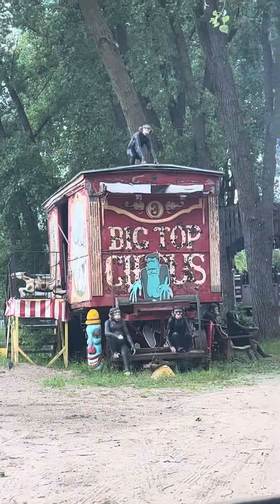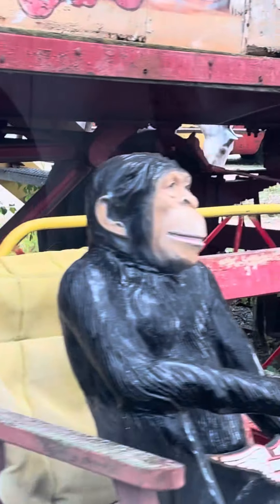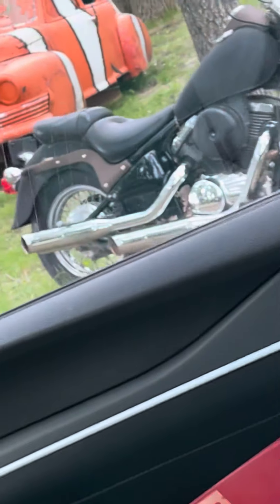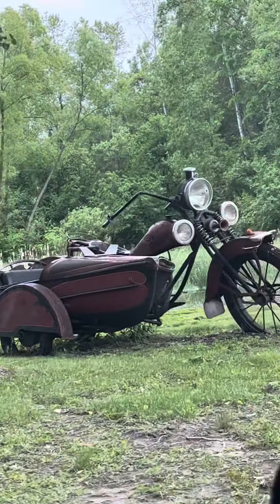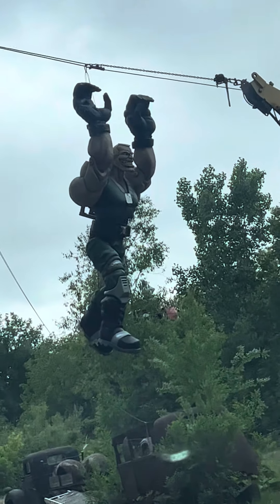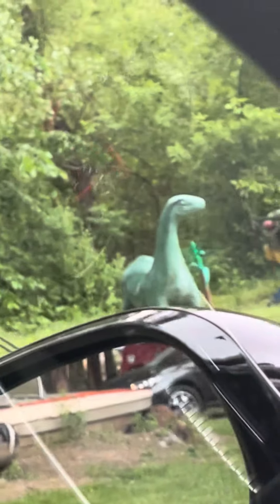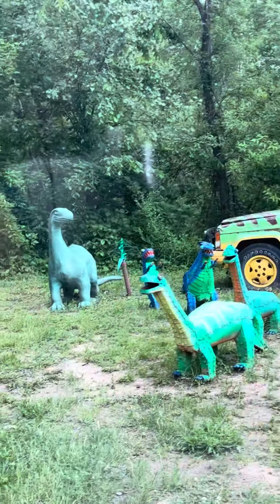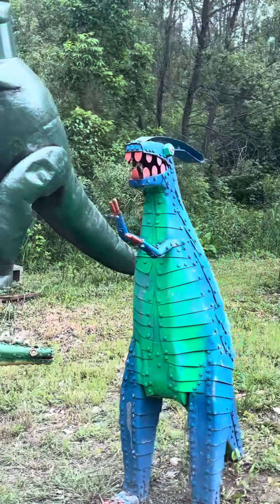Roadside art tour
Art tour roadside style ￼